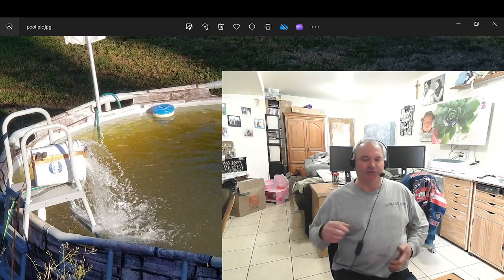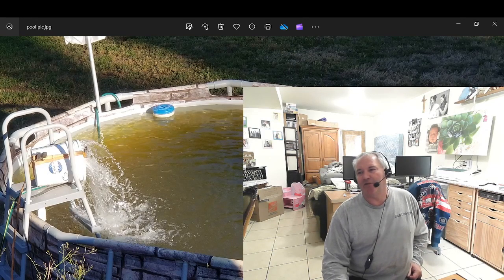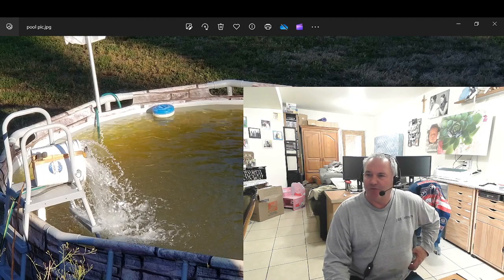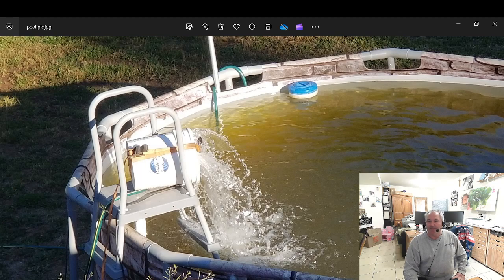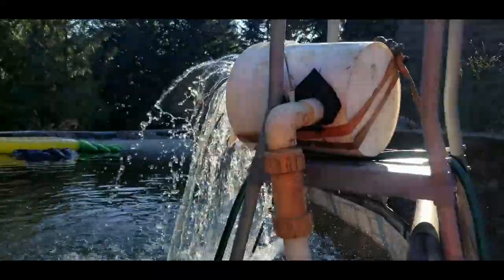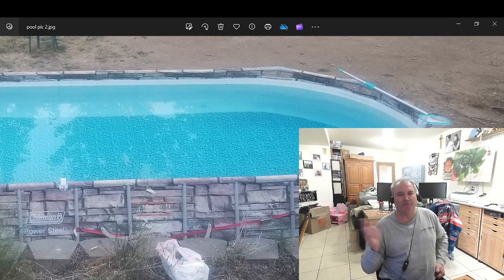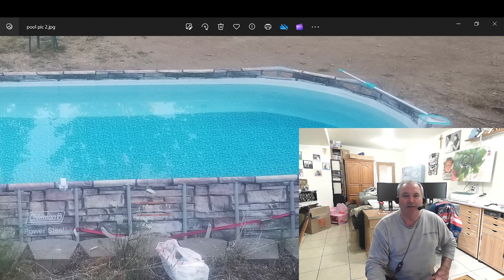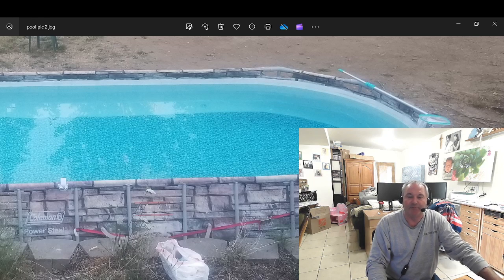Pool Filter With 5 Gallon Bucket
5 gallon bucket to filter the creek water in our pool when we put up the pool. We fill our above ground pool from our creek which is not the cleanest water as our land has a lot of clay in it.

We used some pillow stuffing in a 5 gallon bucket with a submersible pump hooked to it to clean the pool water, and it worked great. Make sure you brush the pool walls and floor a couple times while cleaning.

After the water was clean of any debris we used 4 or 55 gallons of cheap bleach and it made the water crystal clear and that great blue color.